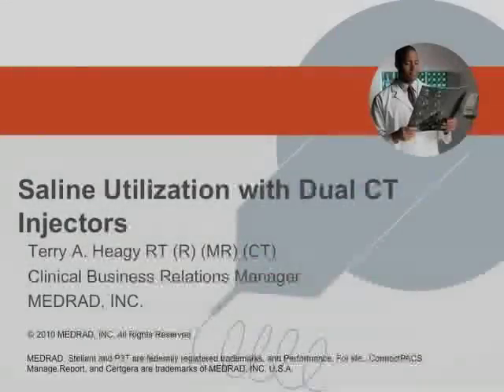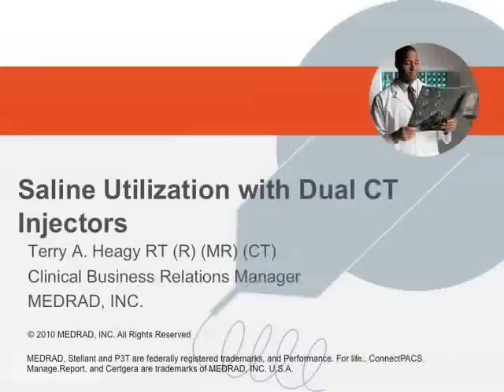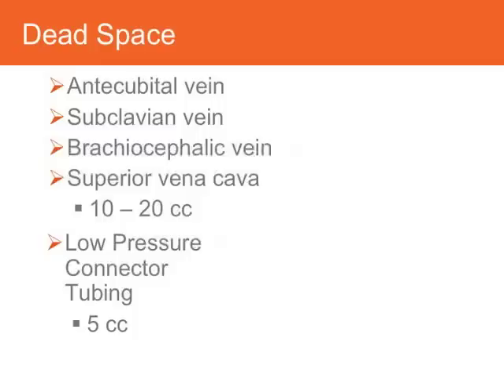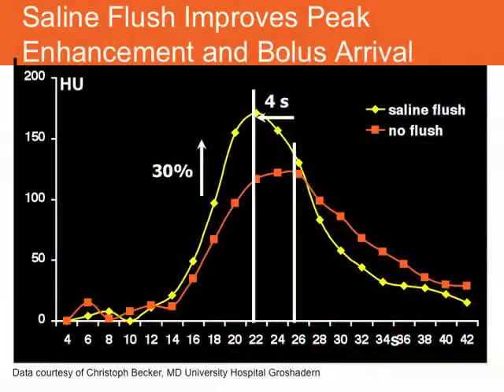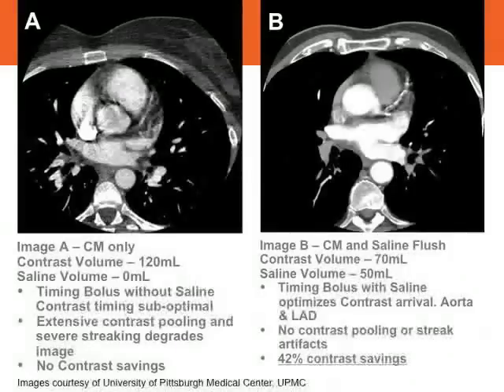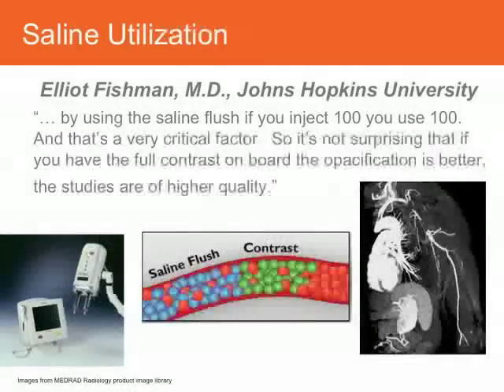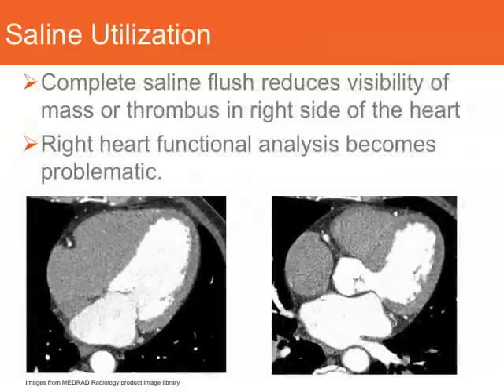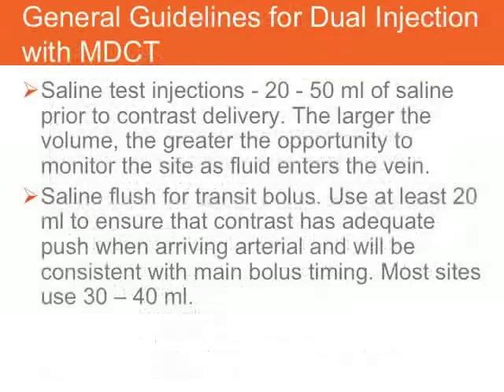Saline Utilization with Dual CT Injectors